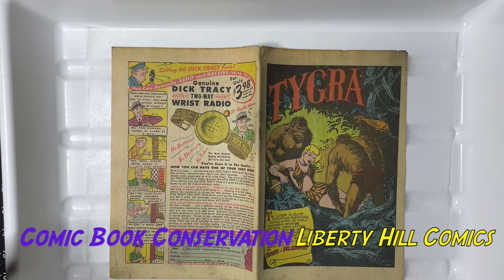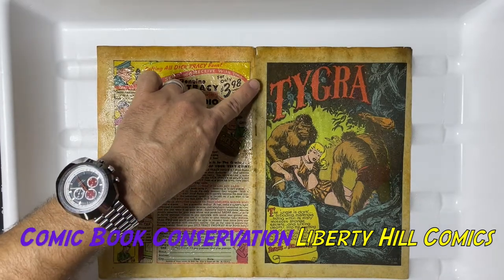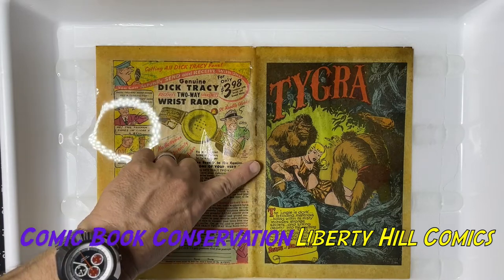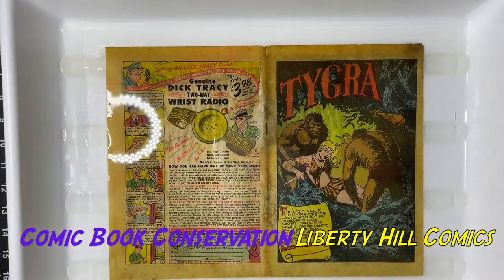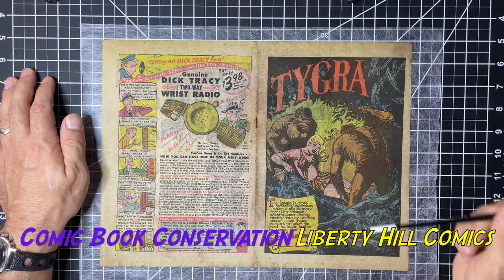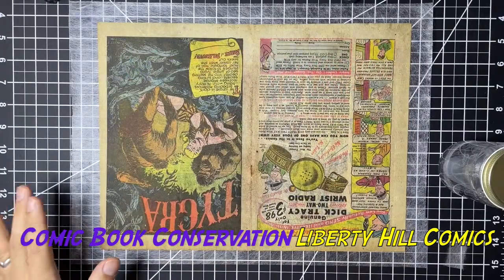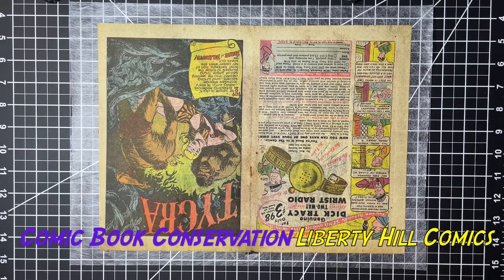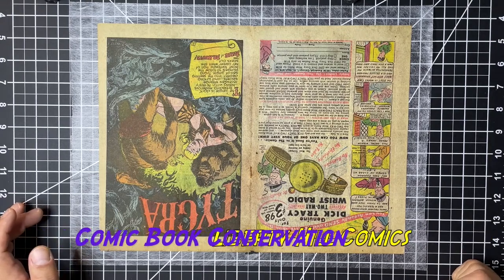How To: Wash, De-Acidify & Mend Comic Books!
Startling Comics No.48 Conservation Ep. 8.

New episode of my Atomic Age Comic Book Conservation series with Startling Comics #48 from 1949!  This episode i show you the materials and methods for interior page washing, deacification, and paper mending with Japanese Paper.  Knowing these techniques will make you a more informed collector or investor.  Additional episodes coming soon!

Equipment
Tusy Press
10X Magnifying lamp with LED ring light
3M P95 Respirator for use with organic solvents

My eBay Store (raw comics & more!):